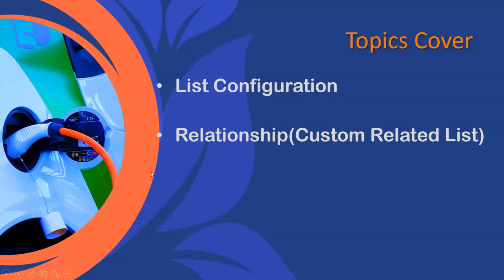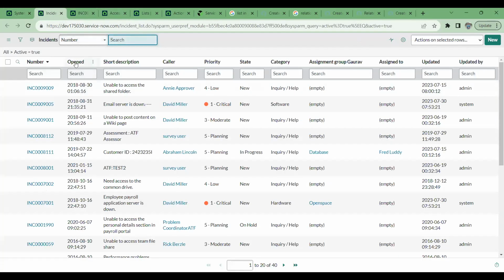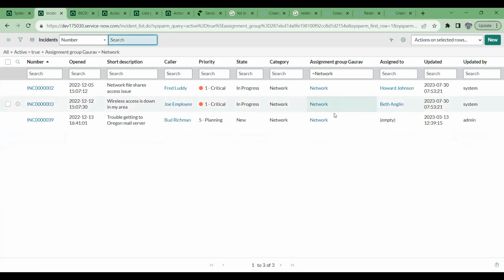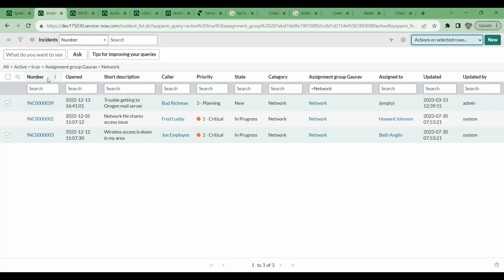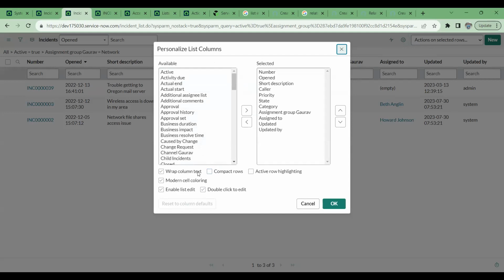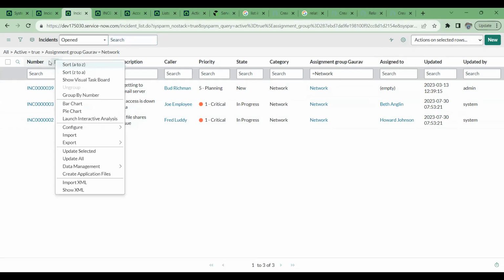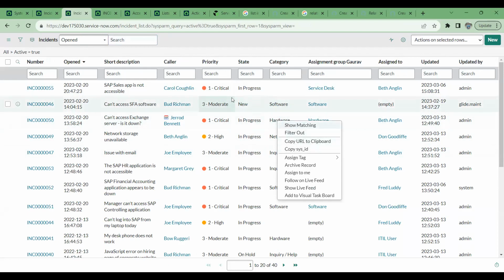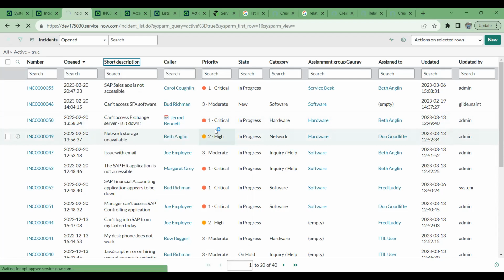LIST Changes | Basics Changes | Customization | servicenow(UTAH) | Session-7 (Part 1)